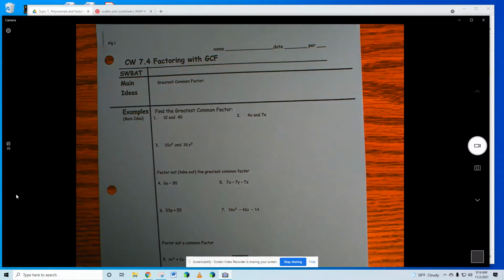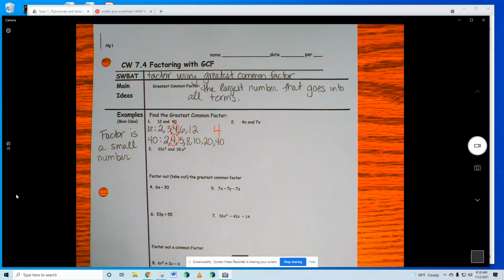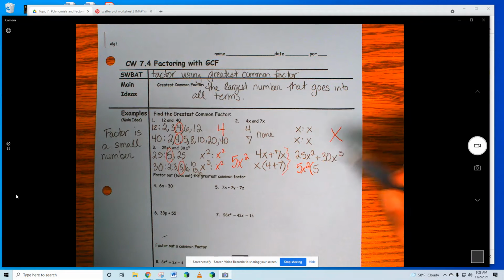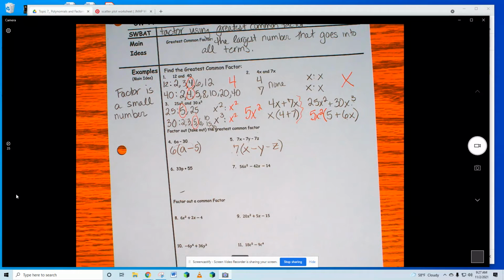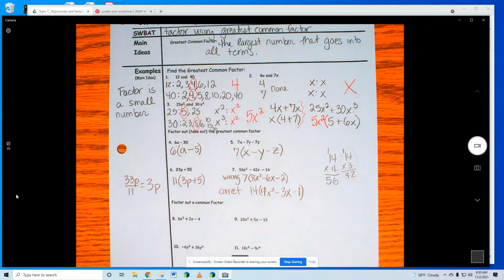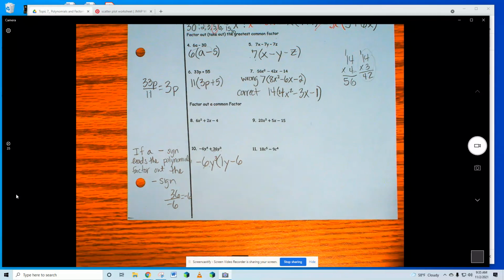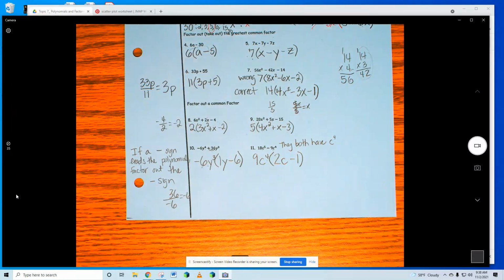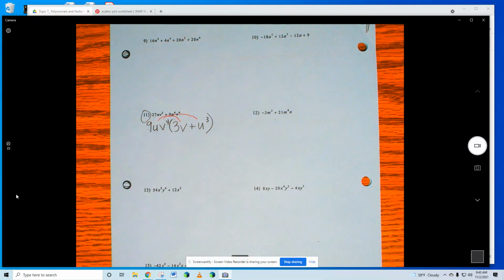GCF Factoring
7.4